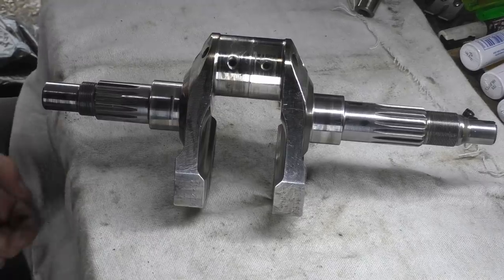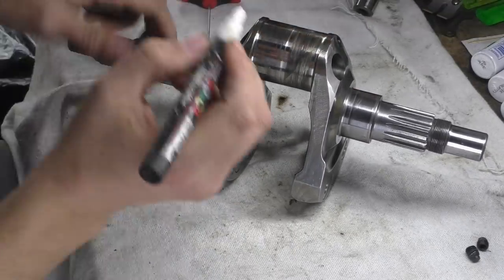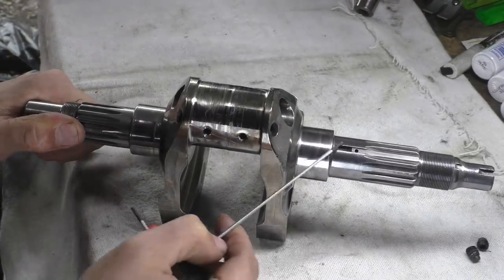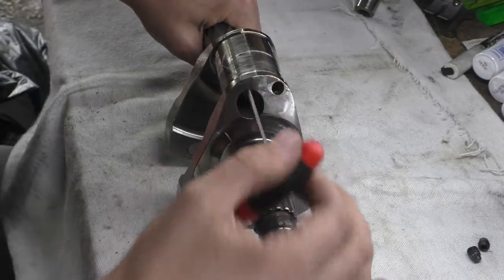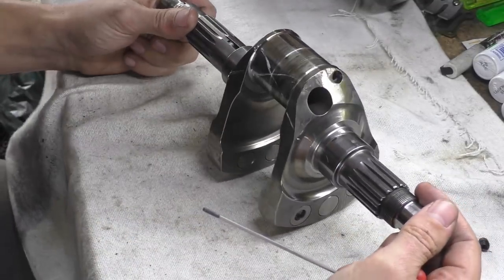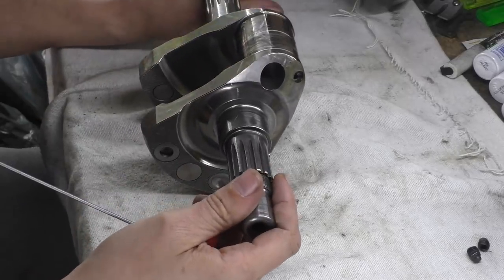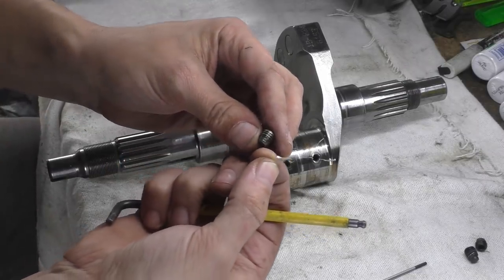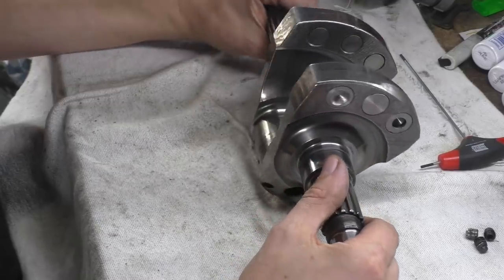Ducati Crank 1 - A closer look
In this video we take a closer look at some of the design features of the first Ducati Crankshaft.